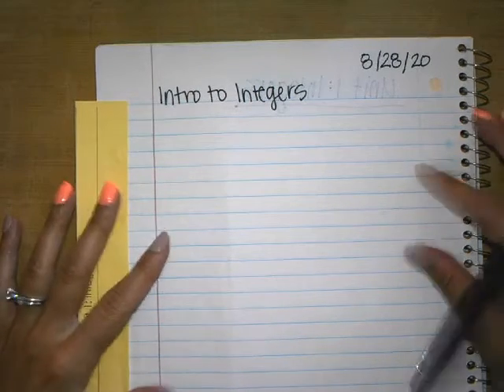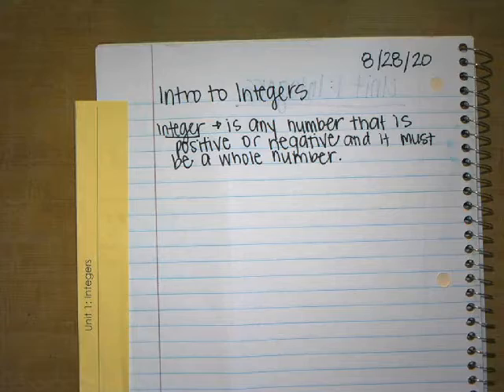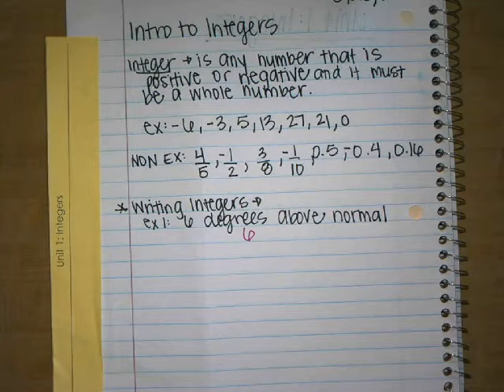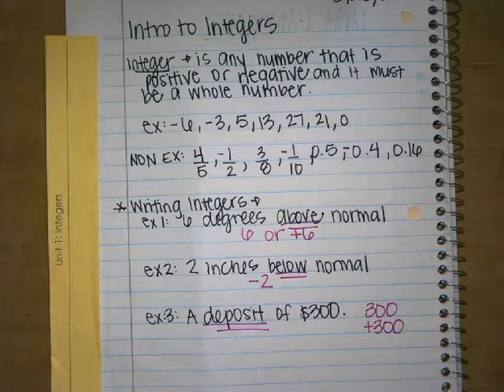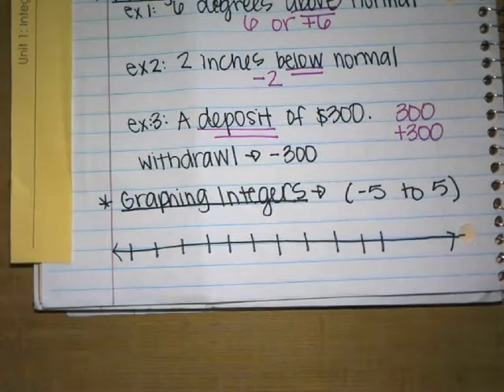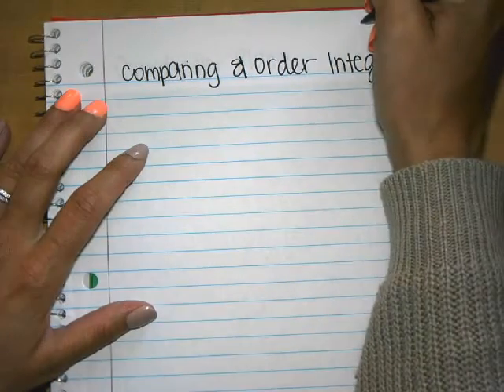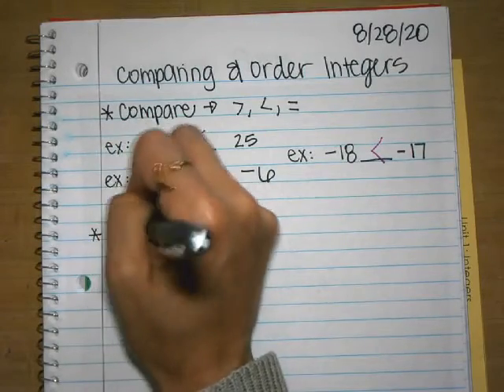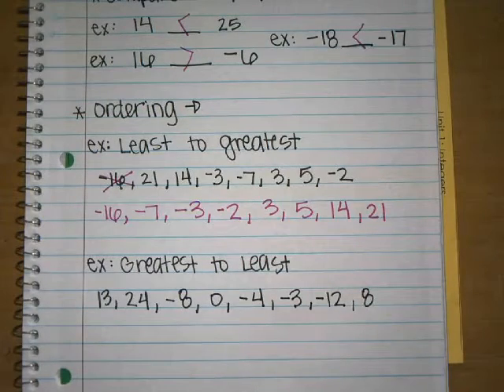Intro to Integers and Comparing and Ordering Integers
This is our notes video over the basics of integers.